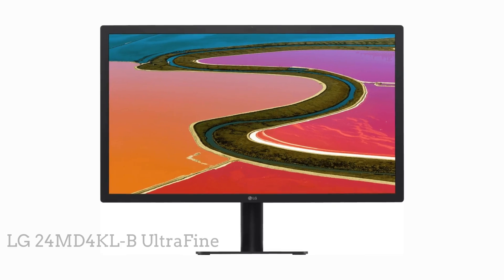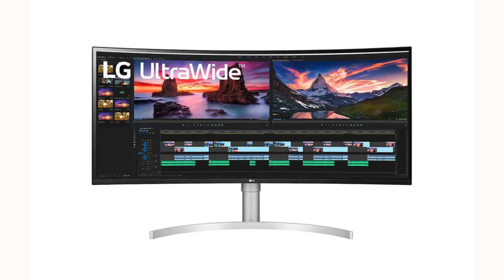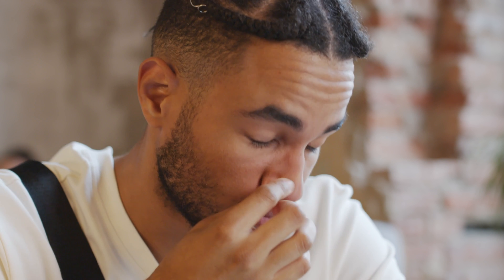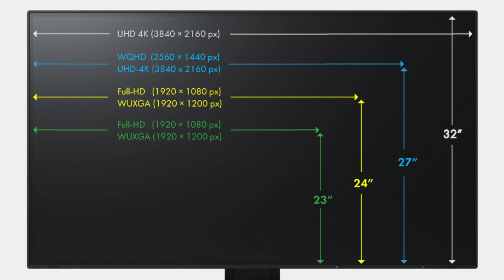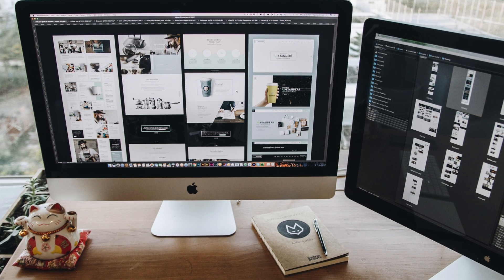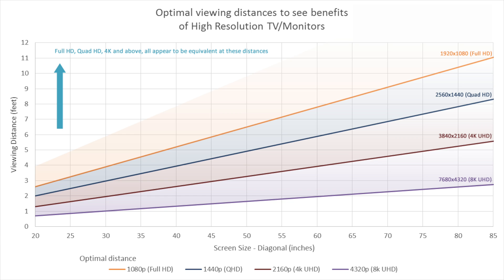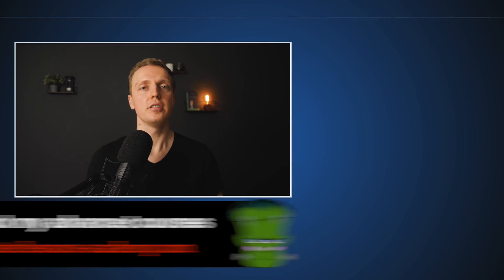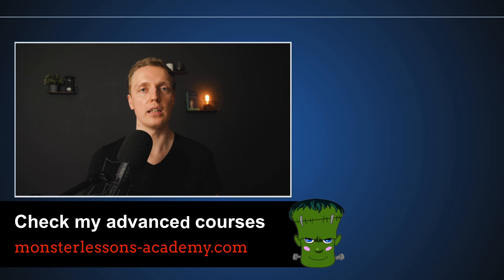Best Monitor for Programming 2023 - Save Your Eyes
Learn about digital eye strain treatment by choosing the correct monitor. It is not a cheap deal but will help a lot in a long run. Eyes straining from computer screen is the most comment problem nowadays and lighting and monitor are 2 most important things to save your eyes while working and programming.